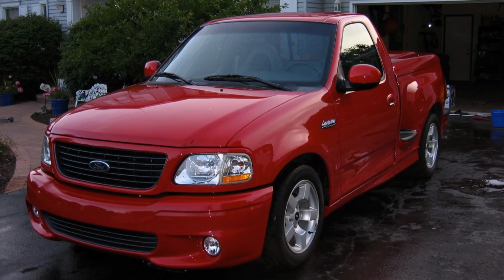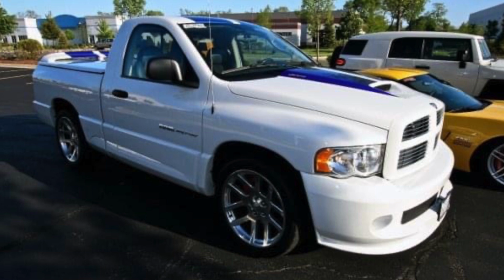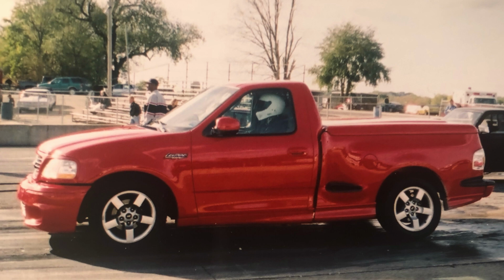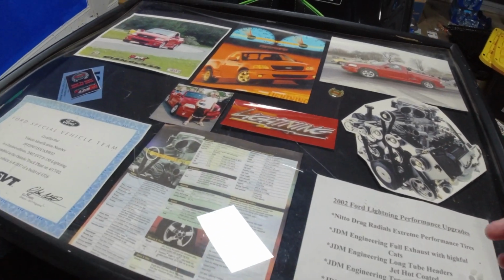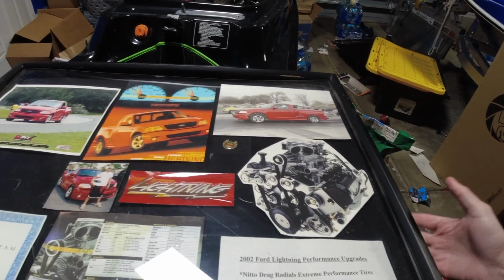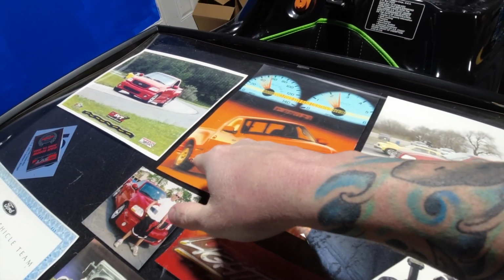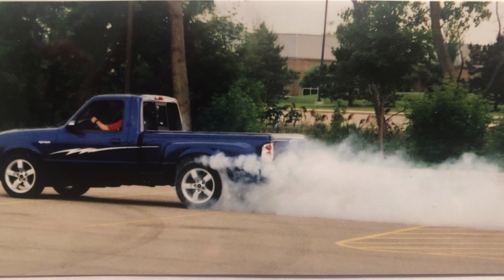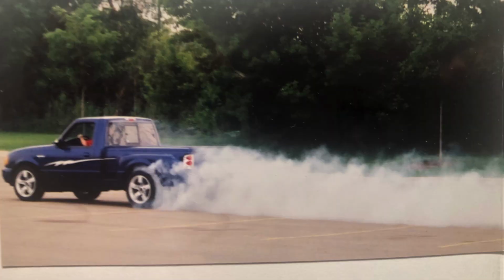Memory Lane Owning 2002 Ford F150 Lightning Supercharged Truck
Back in the early 2000s I owned 2002 Ford F-150 Lightning supercharged truck. I show never before seen pics Spy Shots of Ford Ranger Lightning truck. Spy shot off the prototype Ford GT40 and Ford GT90. Rare video and pics or Ford Lightning F150 truck. Special edition Dodge Ram SRT 10 Truck. Dodge Viper Comp Coupe race car pics and story. Drifting truck in the rain.

2017 Kawasaki SX-R 1500 Stand Up Jet Ski
Riva Racing MaptunerX

2019 Yamaha GP1800R SVHO Mods

Sold 2018 Sea-Doo RXT-X 300 Mods

Bilge Pump

Sold 2018 Sea-Doo RXP-X 300 Mods

2009 Ford Crown Victoria P71 Police Interceptor

2010 Ford Crown Victoria Police Interceptor P71

Pets I own Doberman Pinscher , Three Bull Terrier , Tree Frog , 4 Tokay Gecko, two Leachianus Gecko , two Leopard Gecko

Sold 2016 Jeep Grand Cherokee SRT Mods

Sold 2017 Dodge Challenger Hellcat Mods